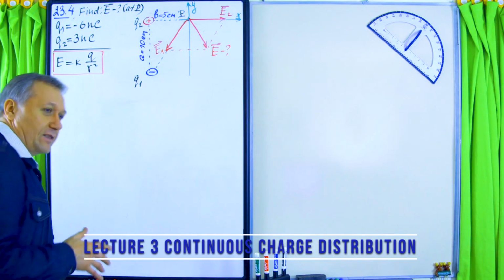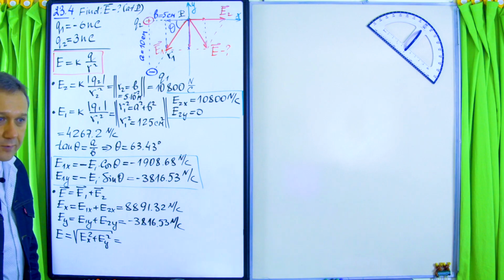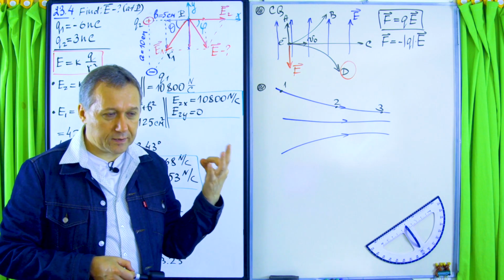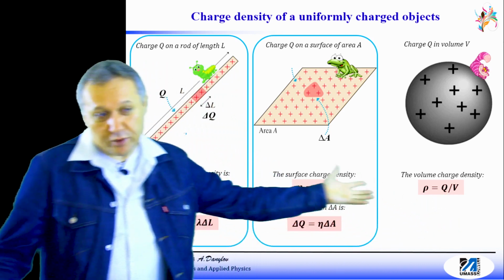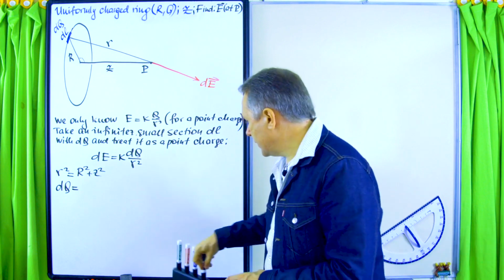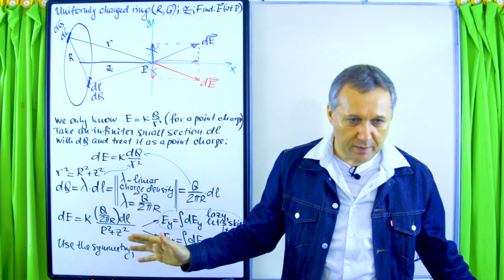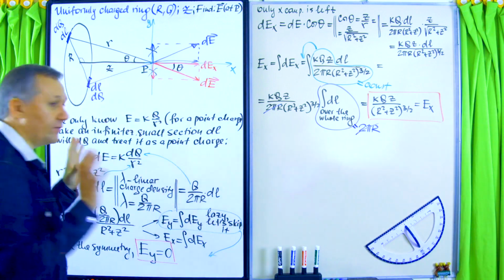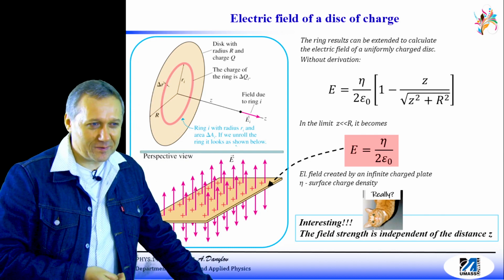Lecture 3 Continuous Charge Distribution (Physics II Su21)